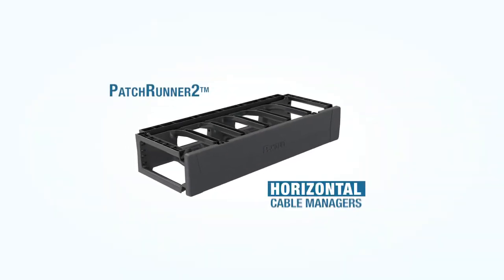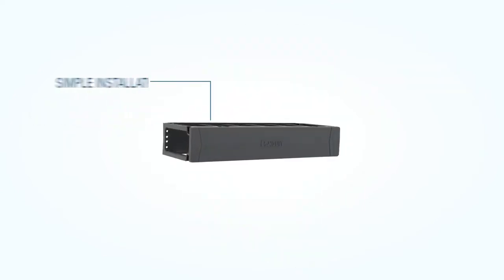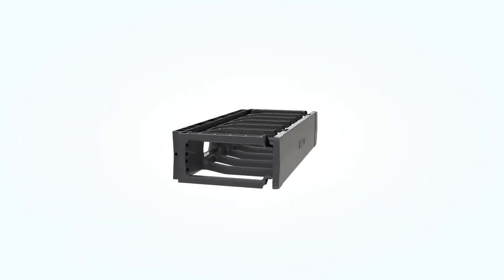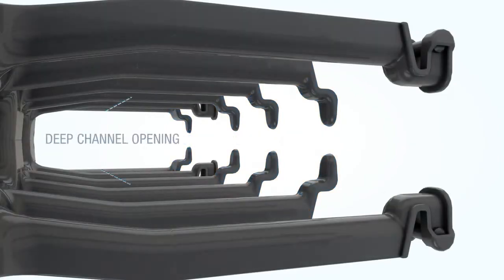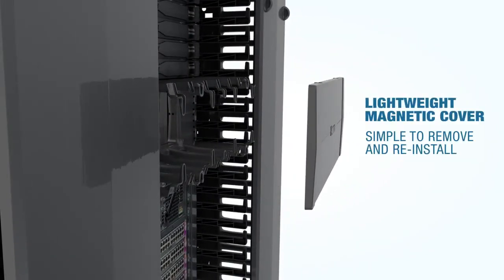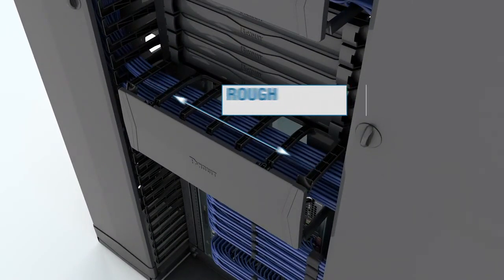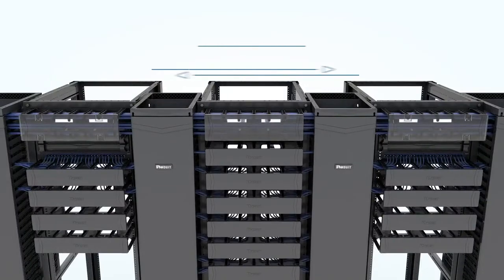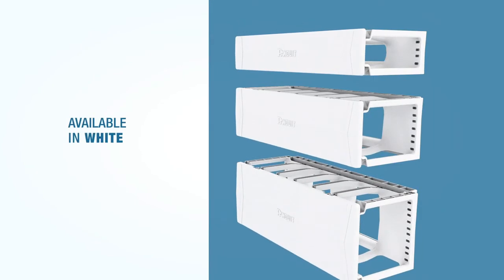Panduit Patch Runner 2